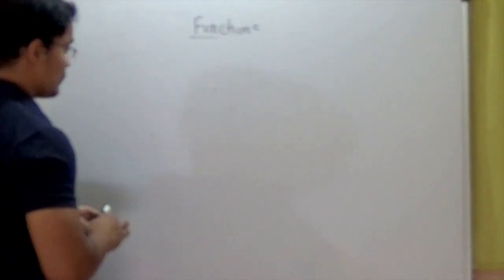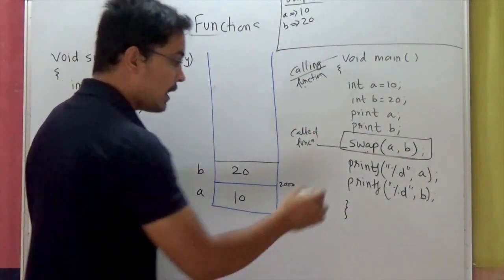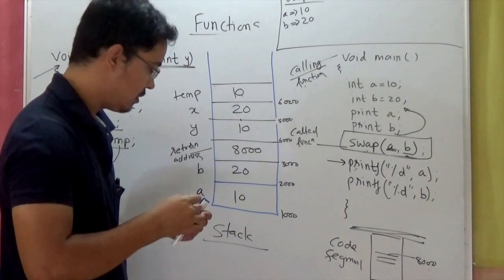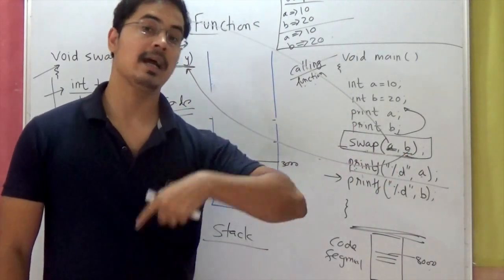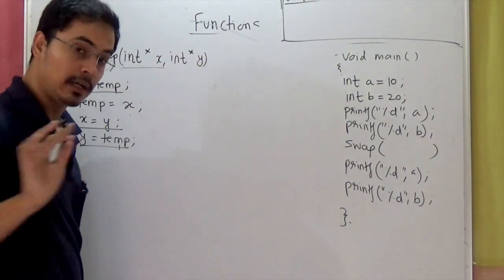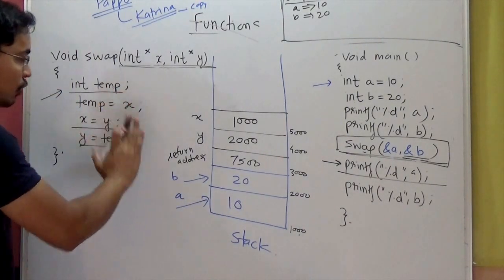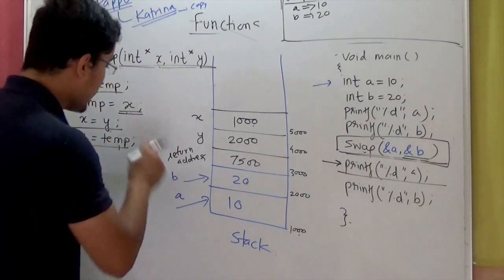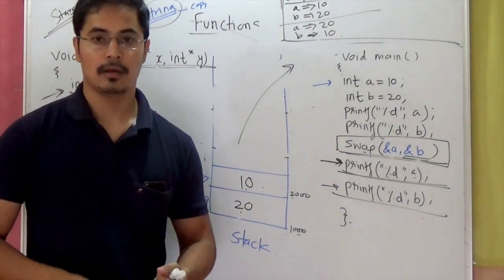Application of pointers - C programming #3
In this video, we discuss pass by address mechanism in C programming using a love story between Katrina Kaif and Pappu Pagalpur.